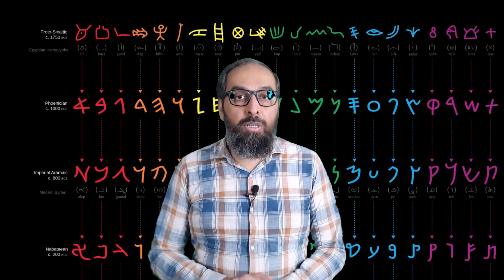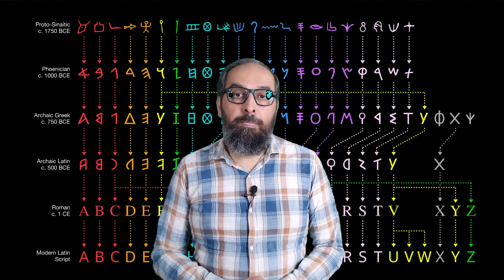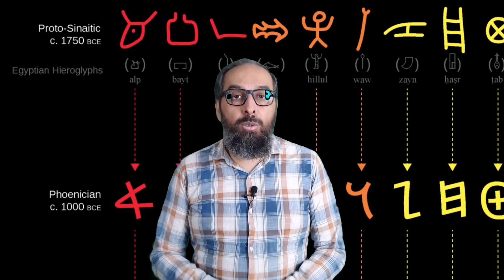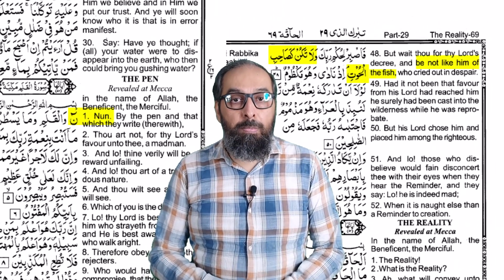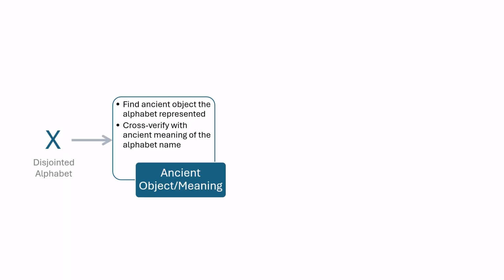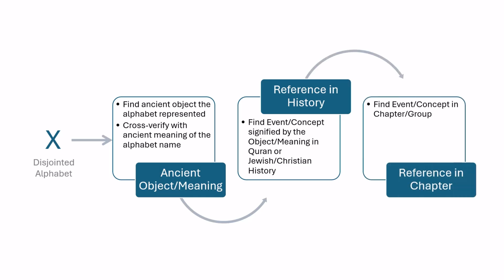What do the Disjointed Alphabets of the Holy Quran mean? | Al Huroof ul Muqattah | الحروف المقطعۂ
In this video, I present my research for the first time on how to interpret the Disjointed Letters, like A L M or Aleph Lam Mem (الم), in the Holy Quran.